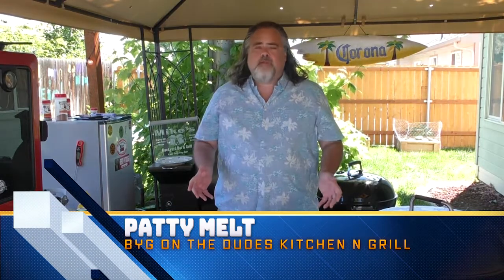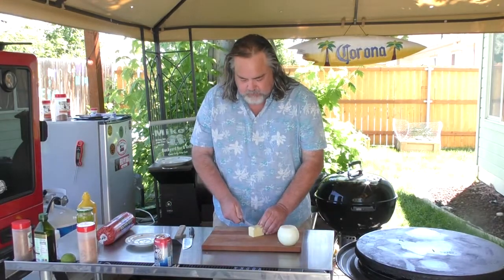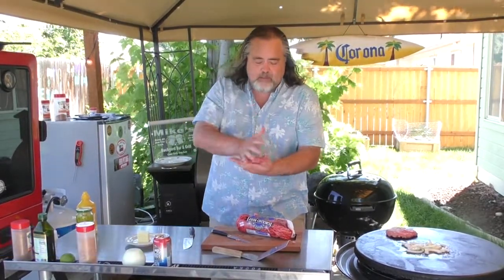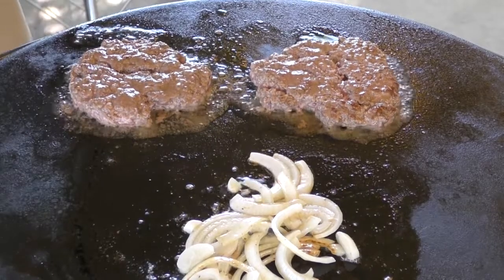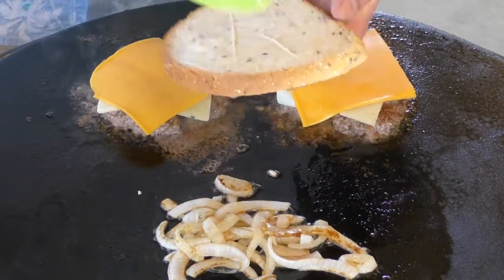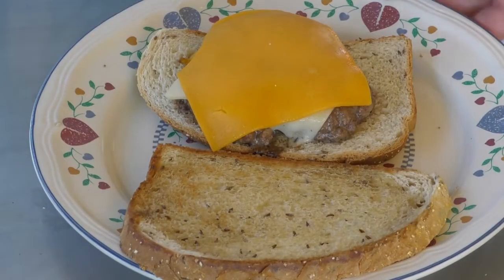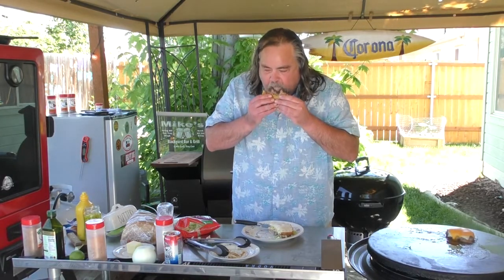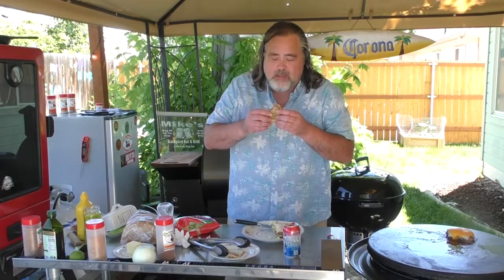Craving a Delicious Patty Melt? Try My Flavorful Recipe Today!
My Favorite Patty Melt Recipe

This is probably the easiest of all meals but just as good. Make it like your favorite hamburger but instead of a bum use your favorite bread! Oh, and some uncle Steve's Shake to it :)
Cook hamburgers the way you would like
Add cheese to them when they are almost done and let it melt
add onions and whatever else you want to it and eat